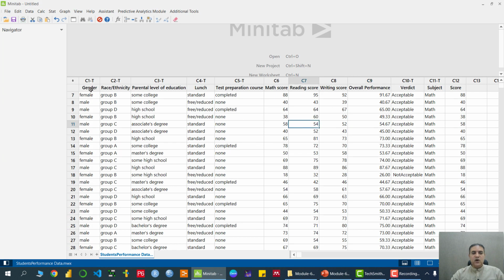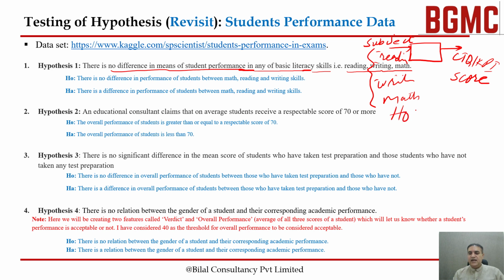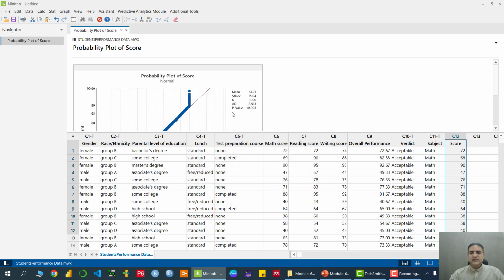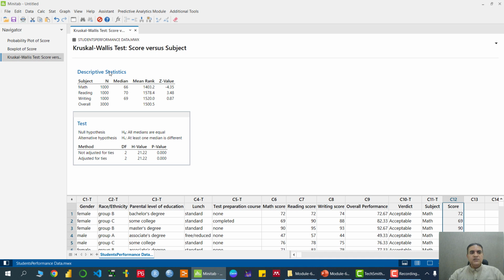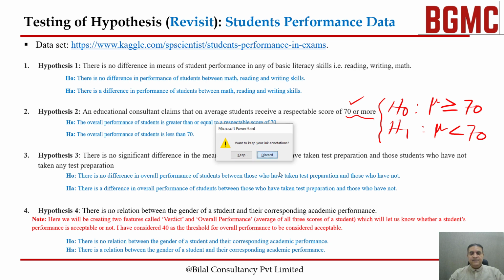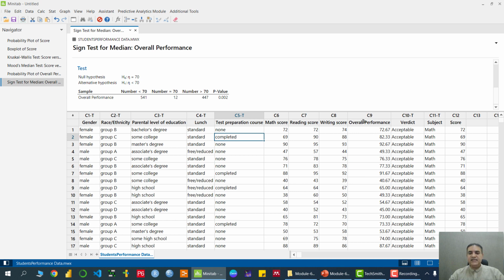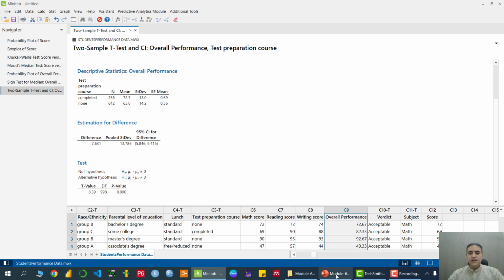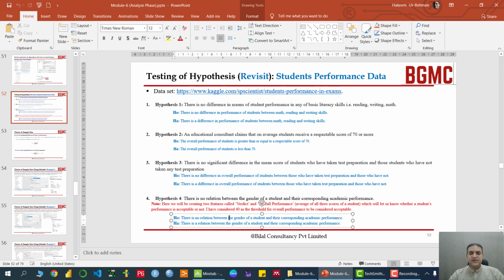Hypothesis Testing in Minitab: ANOVA, Kruskal-Wallis & Chi-Square for Student Performance Part 2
Master hypothesis testing with Minitab using real student data! This step-by-step tutorial teaches ANOVA, non-parametric tests, and chi-square to analyze scores, preparation impact, and gender-performance relationships.

You’ll Learn:
✅ When to use parametric vs. non-parametric tests
✅ How to run & interpret:
• ANOVA & Kruskal-Wallis for group comparisons
• Mood’s Median for skewed data
• Chi-square for categorical relationships
• Sign tests for median targets
✅ Minitab shortcuts for educators/researchers
✅ Avoid common pitfalls in educational data analysis

Tools Used:
📊 Minitab Statistical Software
📈 Real Student Performance Dataset

BUY the entire course with internationally recognised certification
1: Certified Lean Six Sigma Green Belt (English Language)

2: Certified Lean Six Sigma Black Belt (English Language)

3: Certified Lean Six Sigma Green Belt (Urdu/Hindi Language)

4: Certified Lean Six Sigma Black Belt (Urdu/Hindi Language)